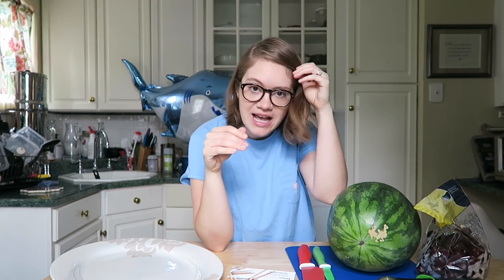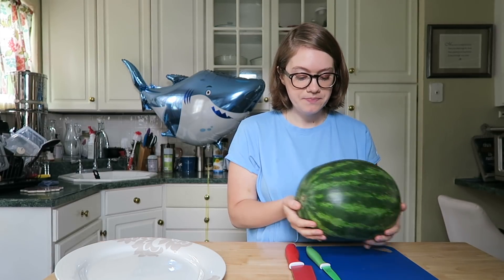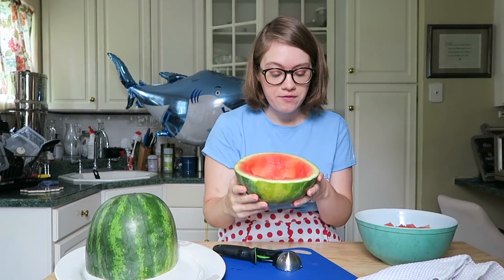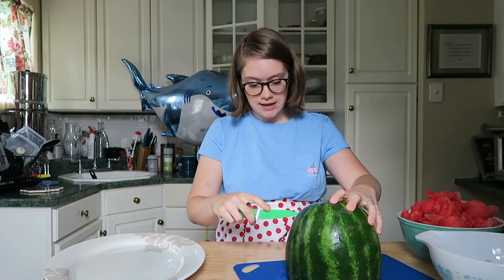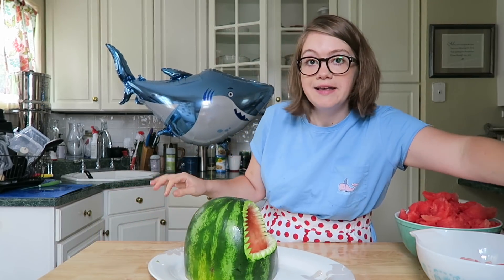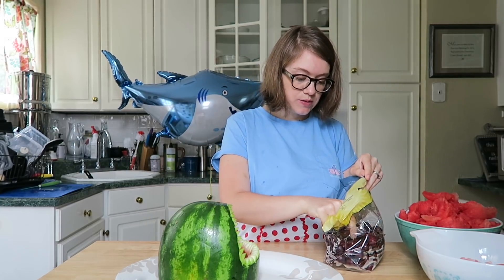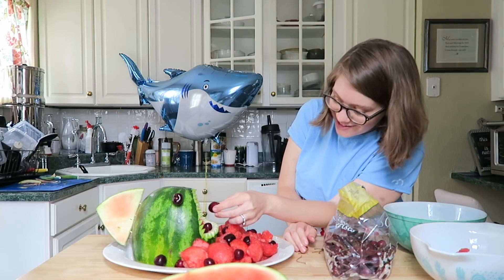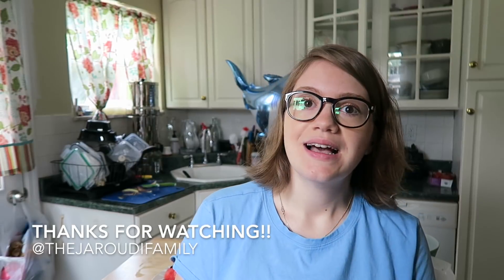Shark Week: Day One | Watermelon Shark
Shark Week

TELL CONGRESS TO BAN THE TRADE OF SHARK FINS IN THE U.S

Vegan B12, D3, DHA/EPA:
Airbnb: Free $40 in travel credit